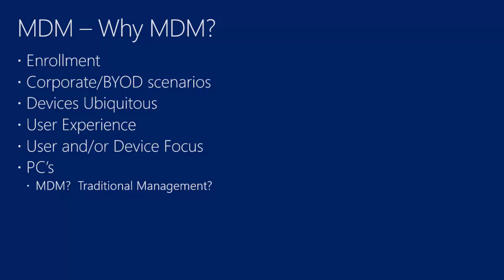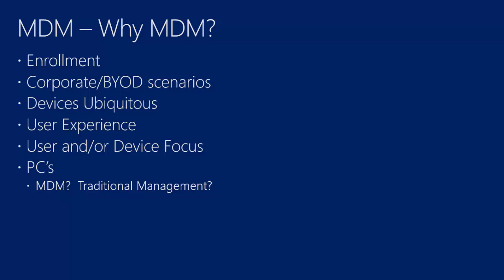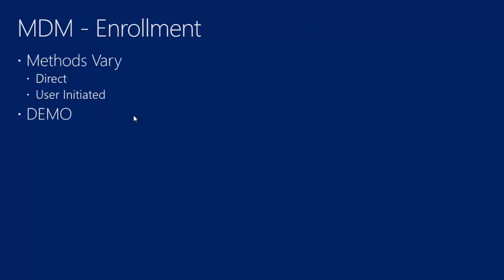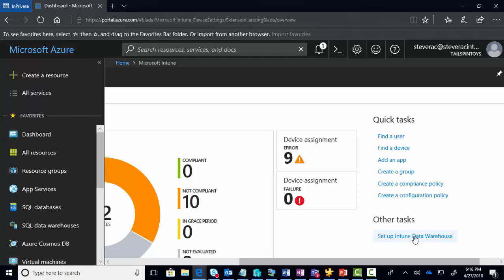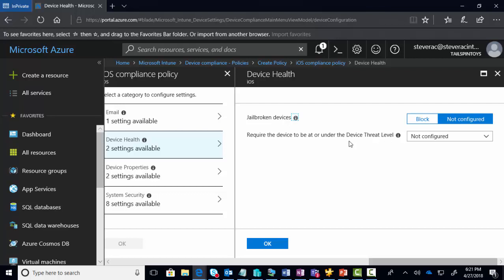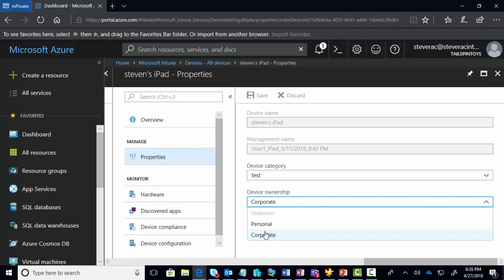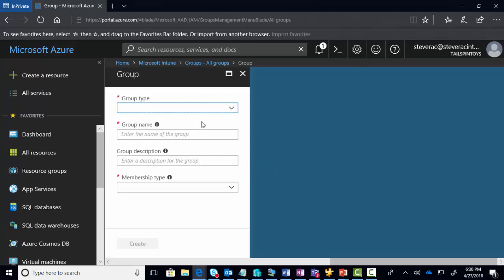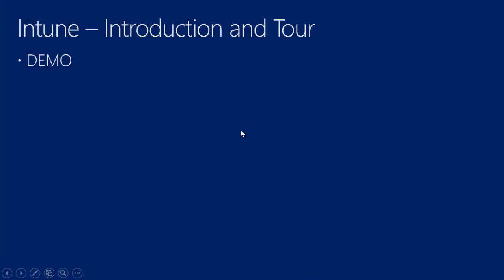Modern Management Intune Introduction to MDM and Introduction to Intune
MDM and Modern management are paradigm shifts in systems management.  This session introduces MDM, what it is and why it is important.  The session also introduces Intune as a management tool with a very high level walk through.